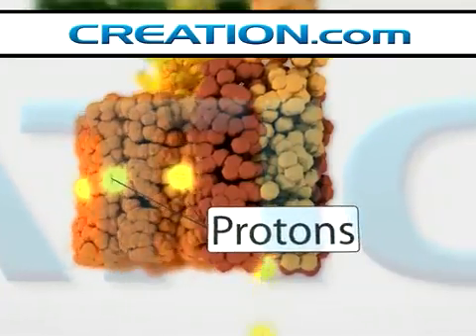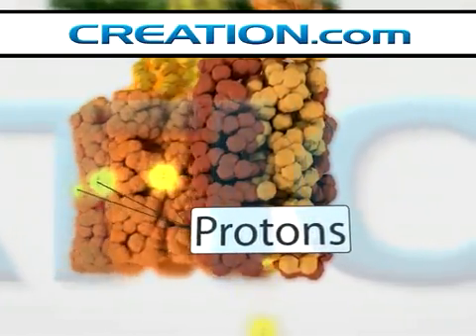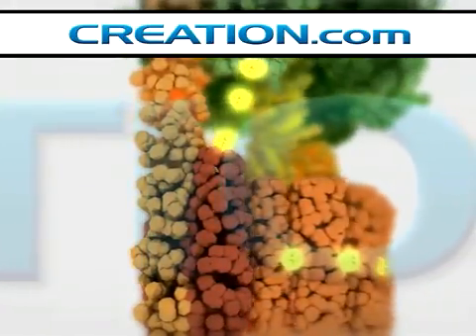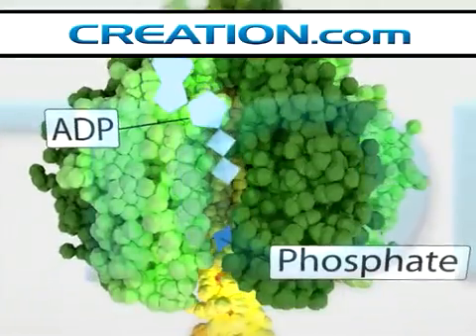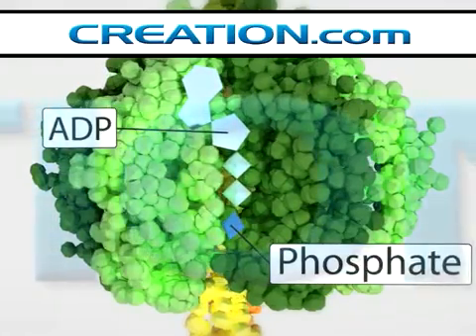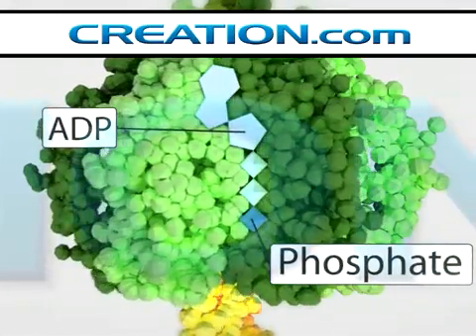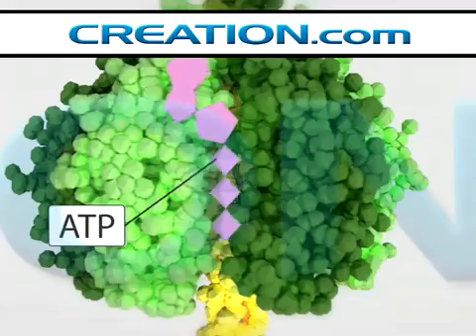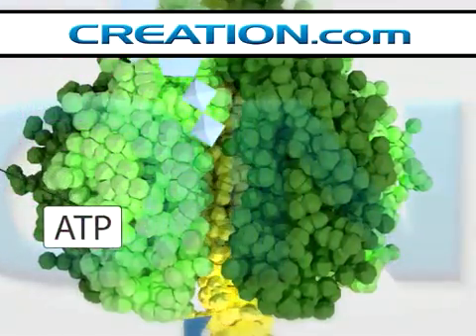Evidence of a Designer: The ATP Synthase Enzyme